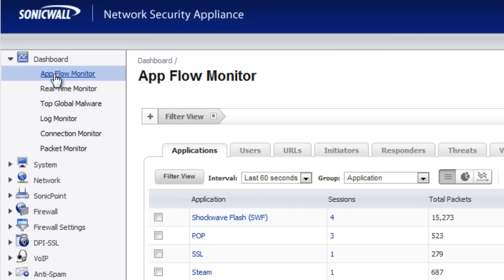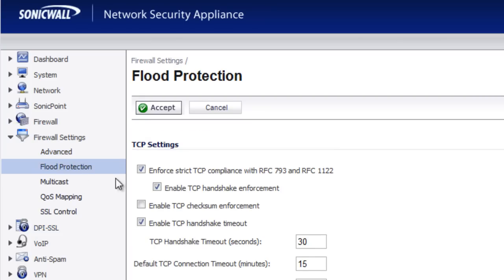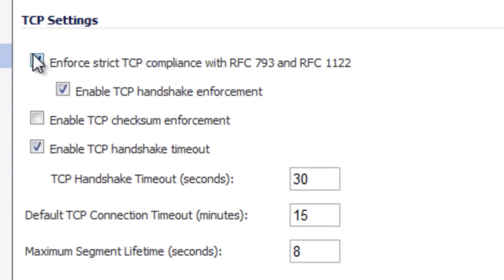Stopping a TCP Split Handshake Spoof Attack with SonicWALL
See how your SonicWALL firewall protects your network from TCP Split Handshake spoof attacks (a.k.a. Sneak ACK attack)